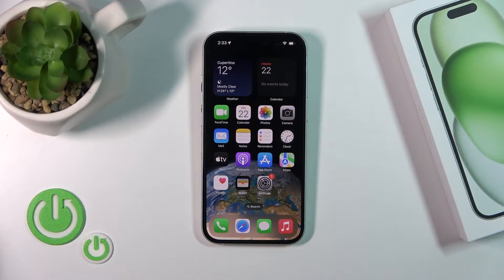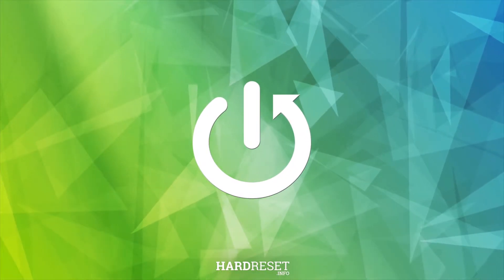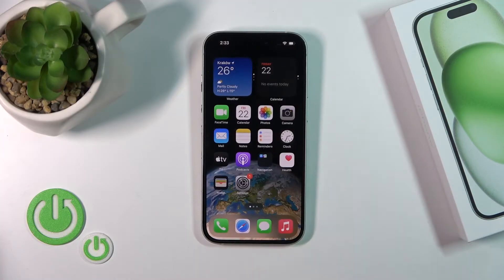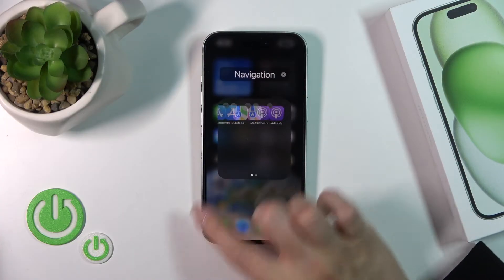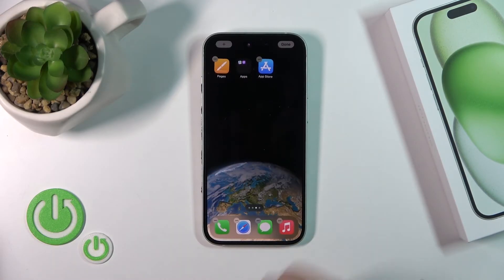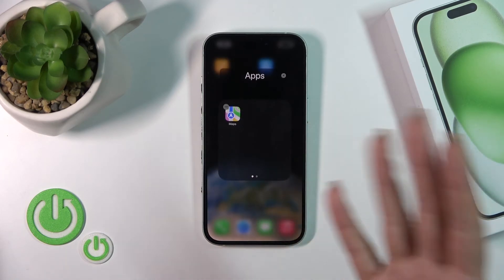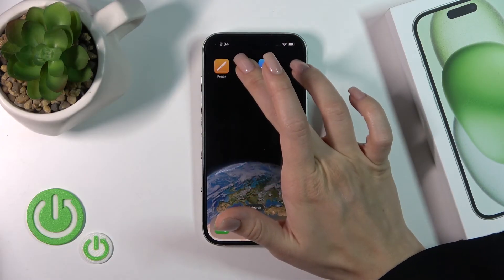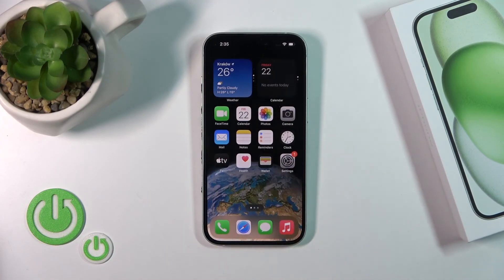How to Create Home Screen Folders on iPhone 15?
Simplify your iPhone 15 experience with this handy tutorial! Learn how to create home screen folders to organize your apps effortlessly. Whether it's for work, leisure, or productivity, we'll guide you through the steps to keep your iPhone 15 neatly arranged.

How to Organize Apps into Folders on iPhone 15?
How to Group Apps on Your iPhone 15's Home Screen?
How to Streamline Your iPhone 15 Home Screen with Folders?
How to Arrange Apps Efficiently on iPhone 15?